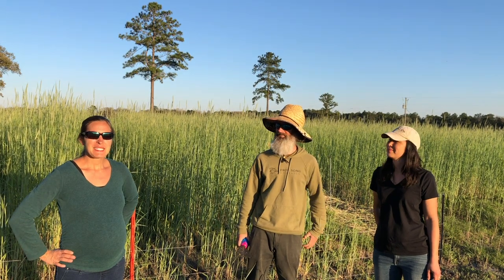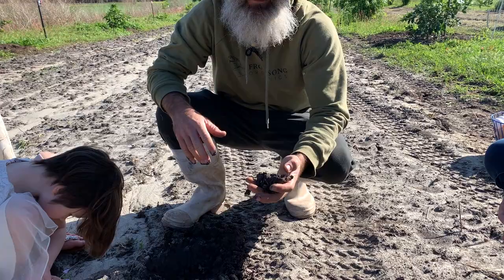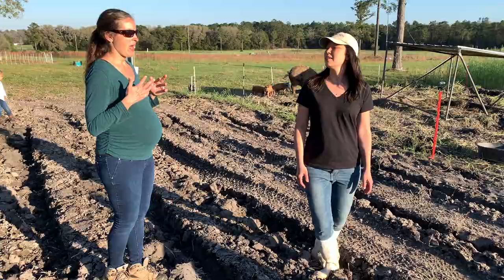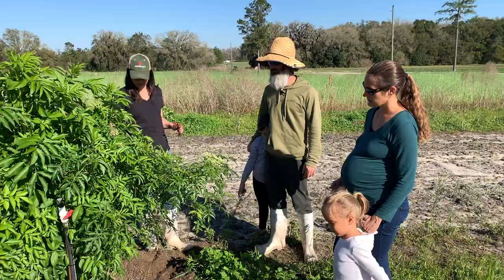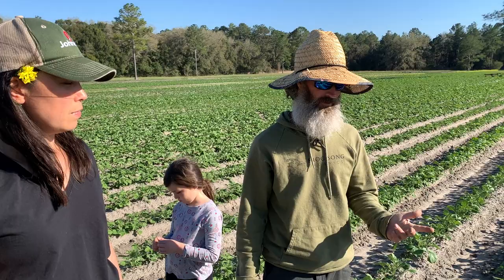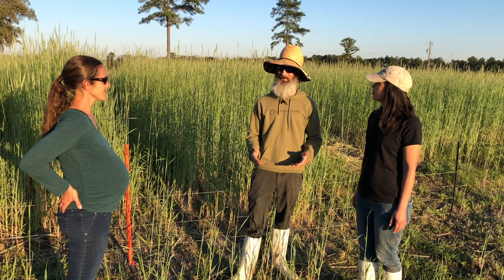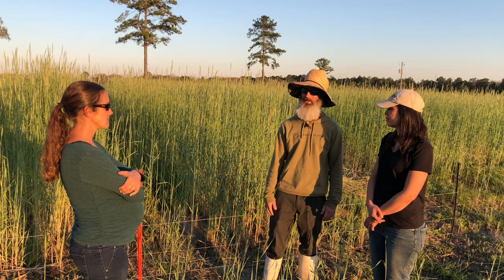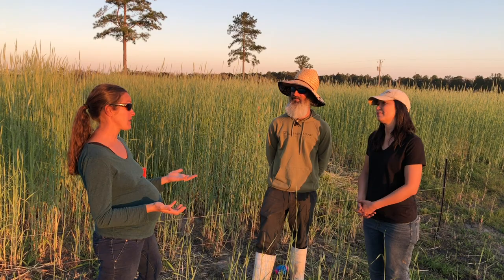What Does a Small Regenerative Farm Look Like?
Check out this Florida organic farm tour with The Urban Harvest at Frog Song Organics. It is a small-scale farming model that has been providing fresh nutrient-dense food to people across Florida for the past 10 years. We will cover crop rotation in organic farming, pest management in organic farming, rotational grazing pigs and chickens, as well as the critically important topic of regional food security. This Florida farm tour will give you a fascinating look into sustainable agriculture and food security so that you have an understanding of the work that goes into regenerative farming small scale.

0:00 Frog Song Organics Tour
0:21 Benefits of Chickens in Organic Farms
3:48 Crop Rotation In Organic Farming
8:24 Benefits of Pigs in Farming
13:52 How to Deal with Pests on Organic Farms
17:33 Frog Song Organics Mission and Background
21:18 Regional Food Security in Florida
26:57 Contact Frog Song Organics

_________________________________🐸Frog Song Organics 🐸 ______________________________
CSA, Home Delivery, Farmers Markets, Strawberry You Pick & More!